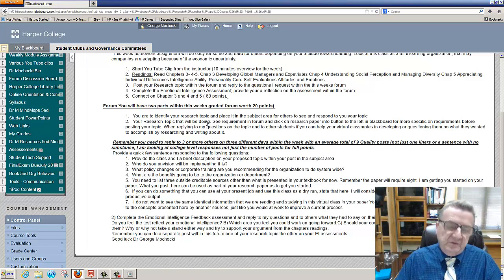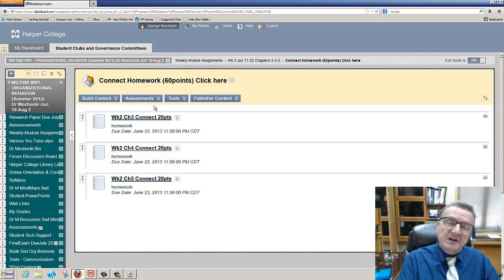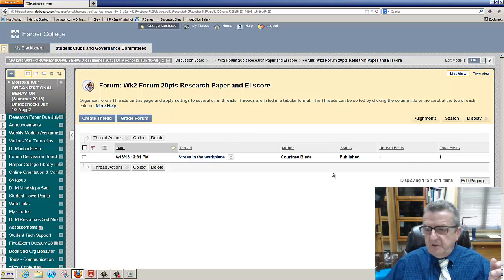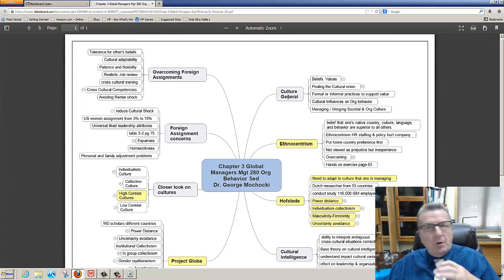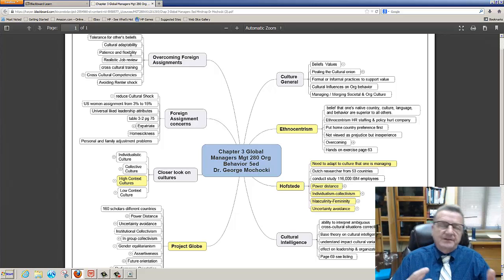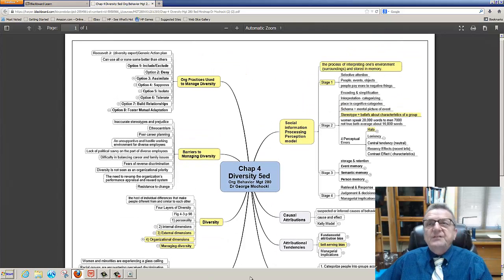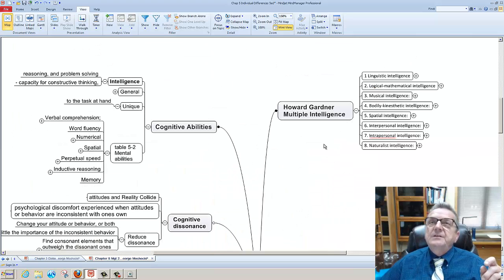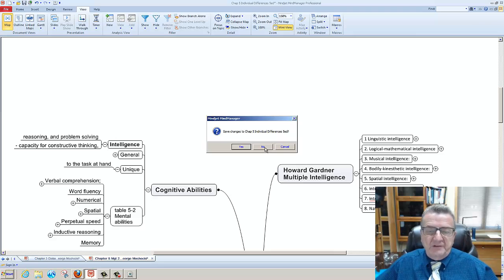Harper College Dr Mochocki Mgt280 Wk2 Overview Chap3-4-5 Screen Captured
1. Short You Tube Clip from the instructor (10 minutes overview for the week)
2. Readings: Read Chapters 3- 4-5. Chap 3 Developing Global Managers and Expatriates Chap 4 Understanding Social Perception and Managing Diversity Chap 5 Appreciating Individual Differences Intelligence Ability, Personality Core Self-Evaluations Attitudes and Emotions
3. Post your Research topic within the forum and reply to the questions I request within the this weeks forum
4. Complete the Emotional Intelligence Assessment; provide your a reflection on the assessment within the forum